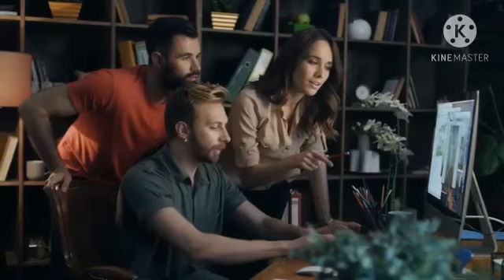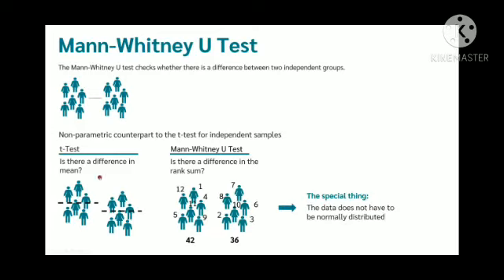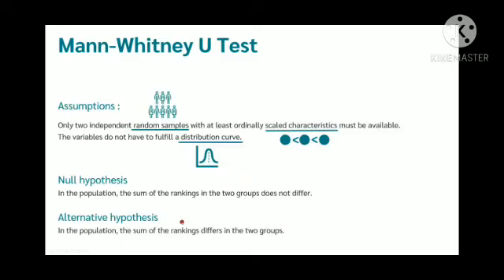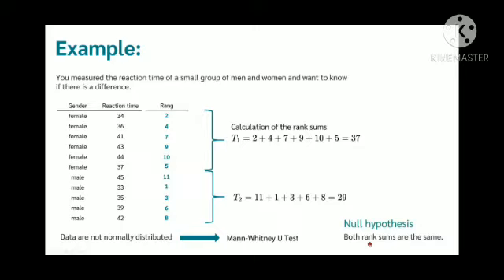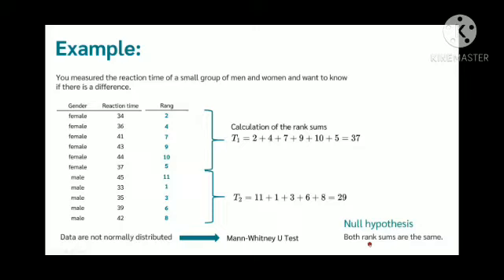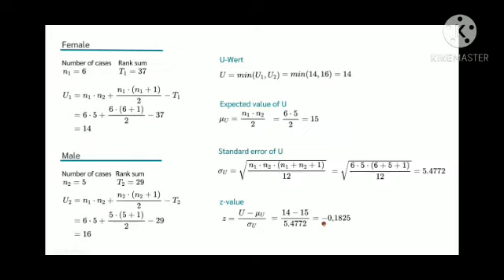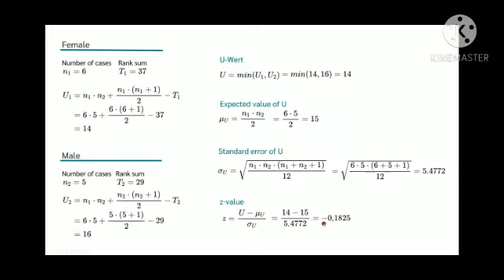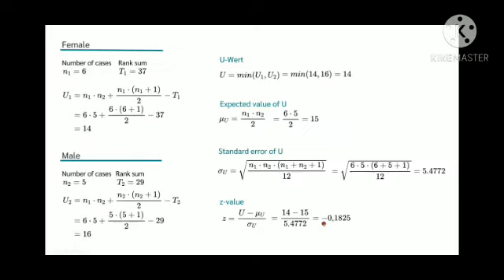Mann whitney U test Biostatistics subject report